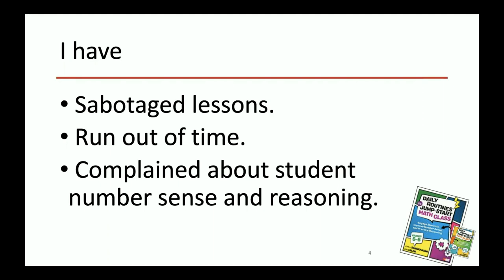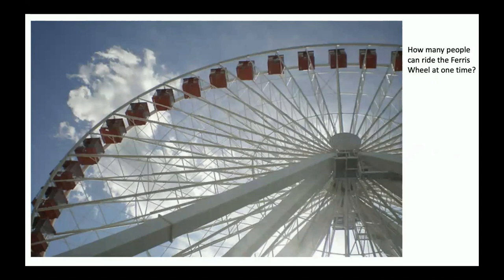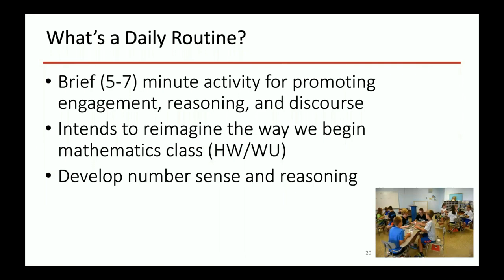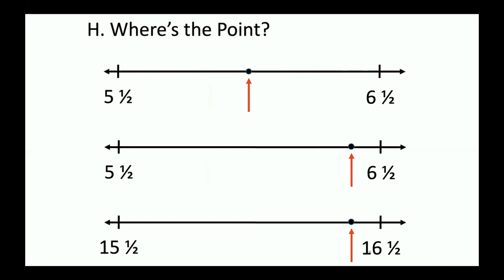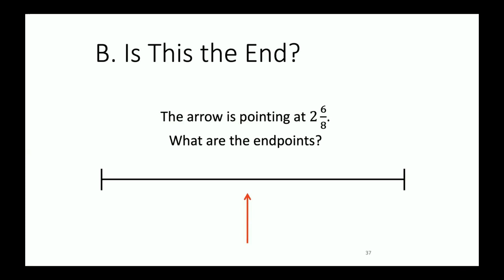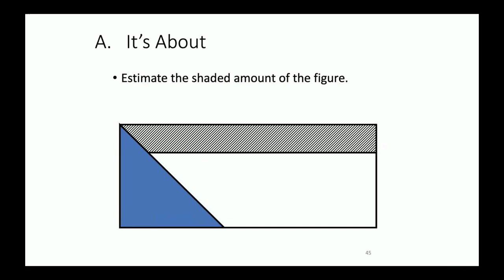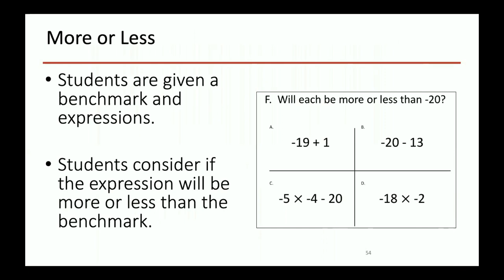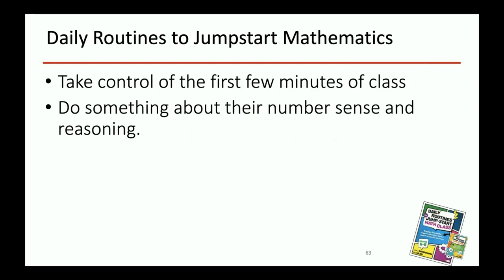John SanGiovanni: Jumpstart Student Reasoning and Number Sense, Grades 3-8 Webinar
In this session led by John SanGiovanni, participants learn about dynamic, practical routines for developing number sense and fluency with whole numbers, fractions, decimals, ratio, and operations. A collection of ready-for-use resources will be provided as well as classroom clips that model how to use the resources.